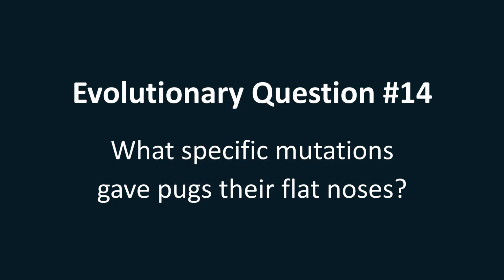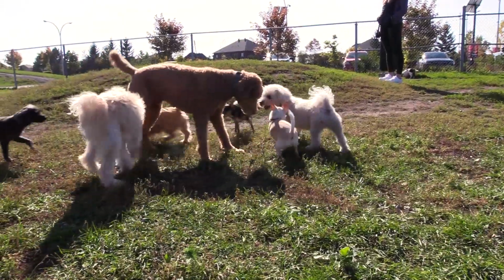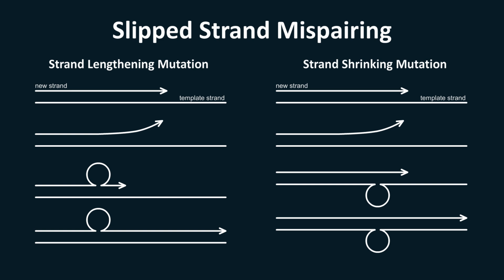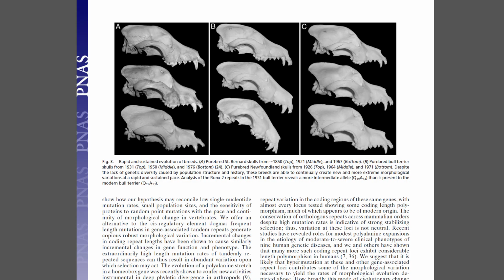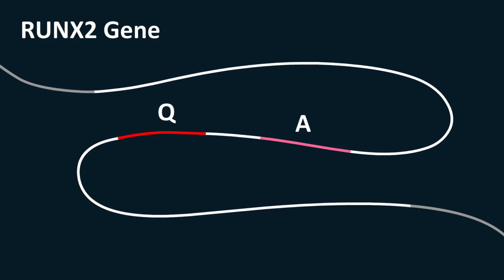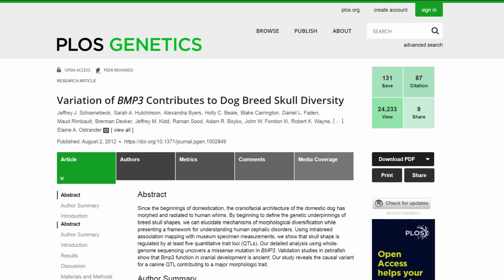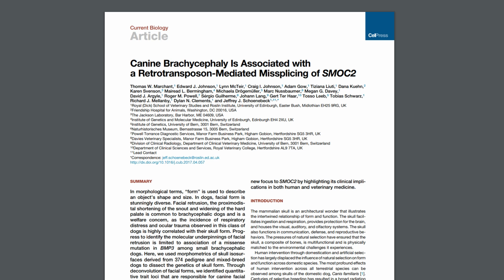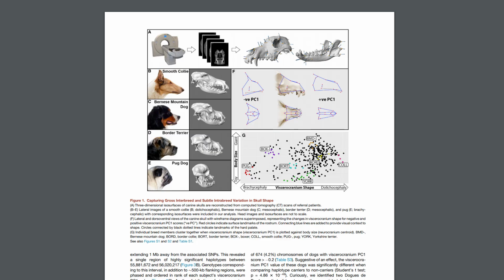What mutations give dogs flat faces? Evolutionary Question #14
Geneticists  have recently discovered the specific mutations that give dogs flat noses. These are found in brachycephilic breeds like Pugs, Apple Head Chihuahuas, Boston Terriers, and French Bulldogs.

Here are the papers:

1. Molecular origins of rapid and continuous morphological evolution
2. Variation of BMP3 Contributes to Dog Breed Skull Diversity
3. Canine Brachycephaly Is Associated with a Retrotransposon-Mediated Missplicing of SMOC2